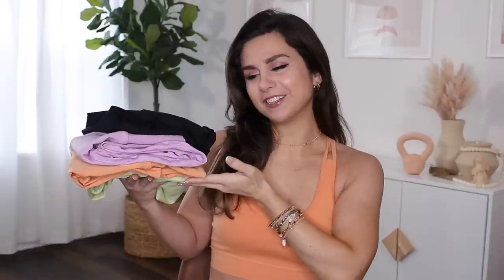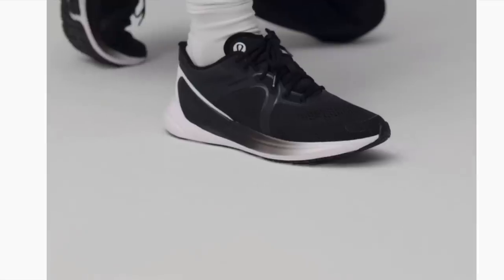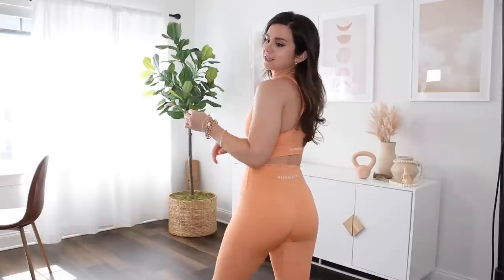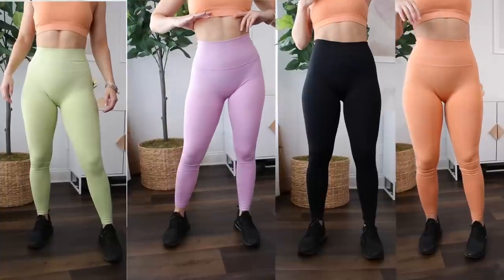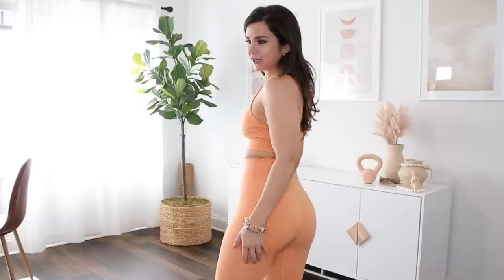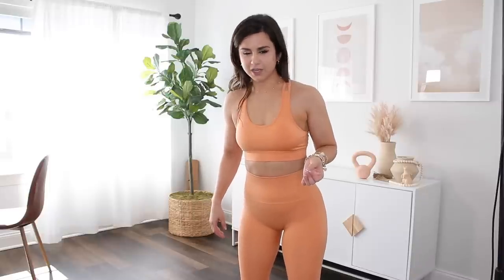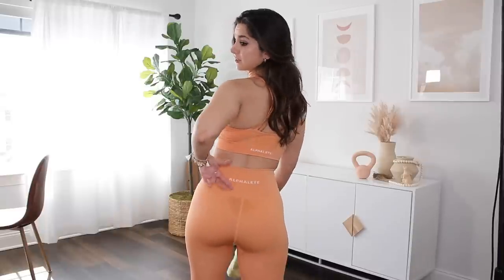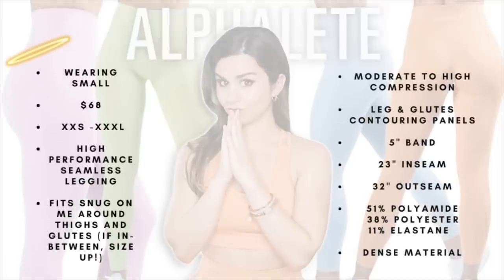ALPHALETE HALO LEGGINGS IN-DEPTH TRY ON HAUL REVIEW! | HALO VERSUS AMPLIFY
Welcome back to the channel! Today, we’re talking the new Alphalete Halo V2 Leggings that launched along side the Alphalete Amplify last month!

*Height: 5' 3"
*Weight: Approx. 120 -125 lbs
*Bust: 31"
*Underbust: 27'
*Waist: 25"
*Hips: 39"
*Thigh: 21"
*Inseam: 25"
* Shoe size: US 6
♡GET AT ME! -